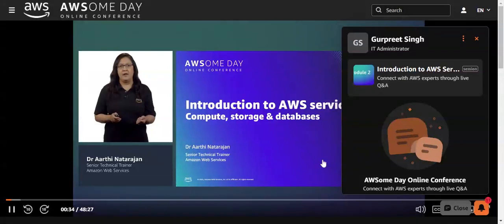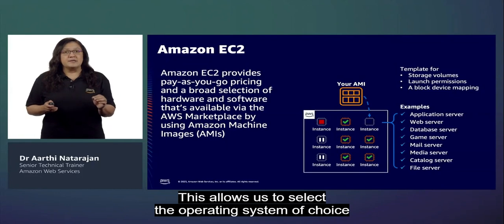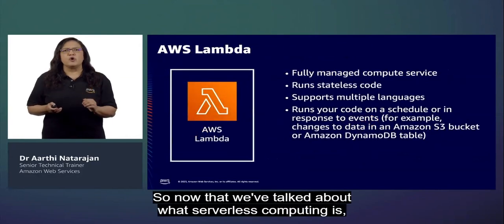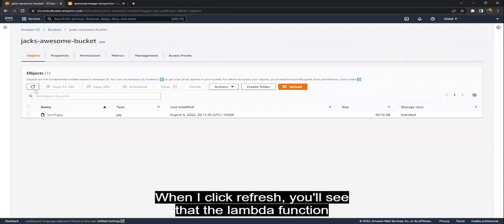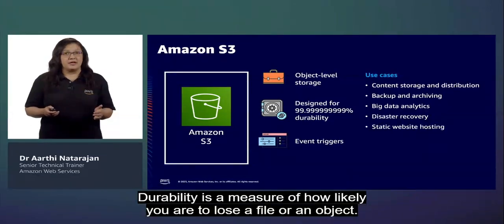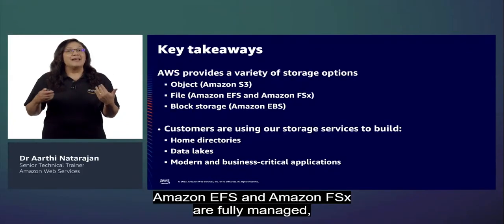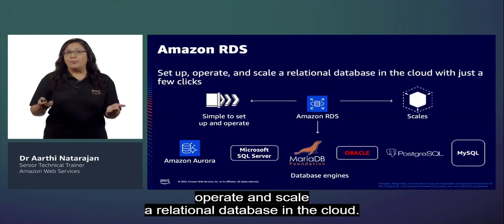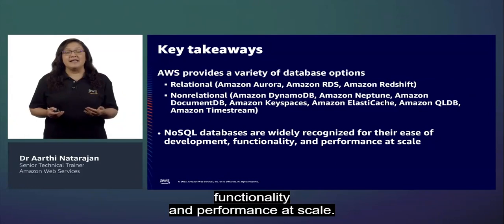AWS Cloud official guide for Cloud Administrator (AWsome day 2023)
AWS official guide for Cloud Administrator by AWS technical instructor